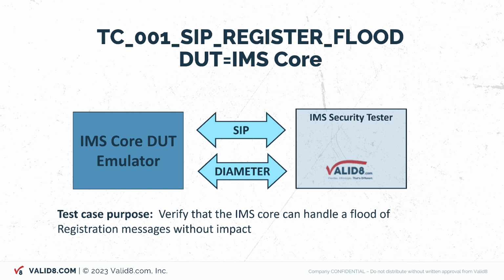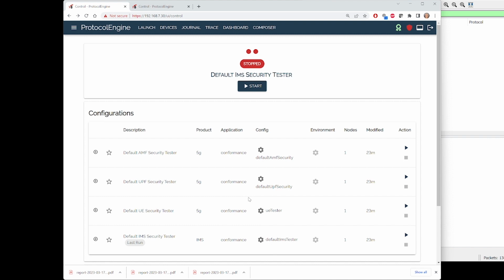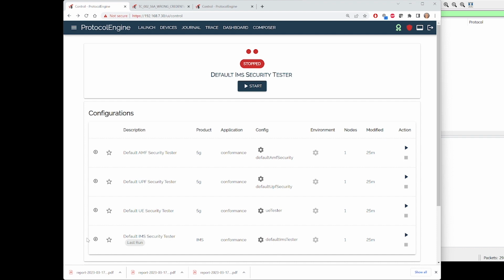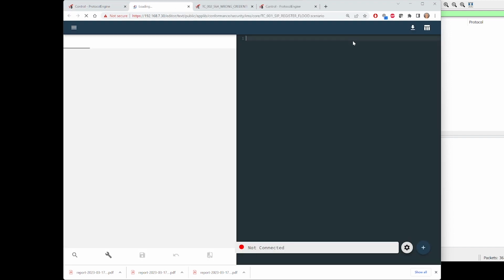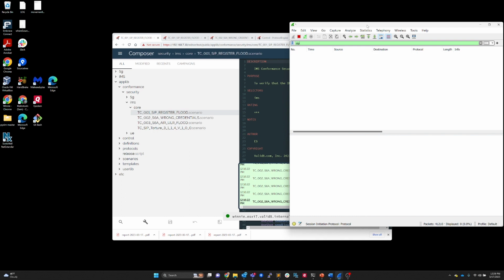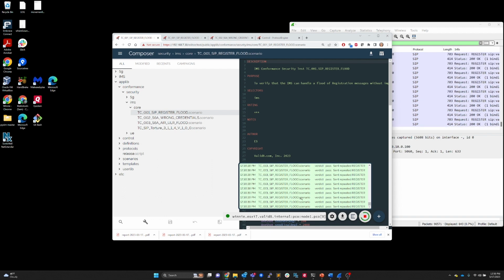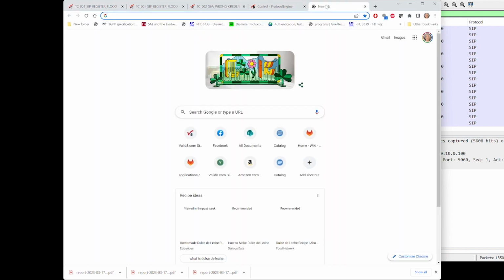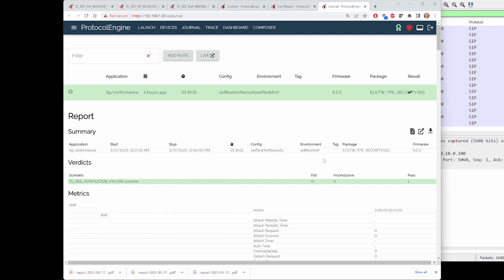IMS Security Tester - Valid8 Demo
A brief demo video on Valid8's IMS Security Tester.